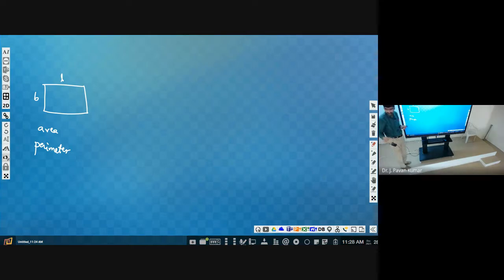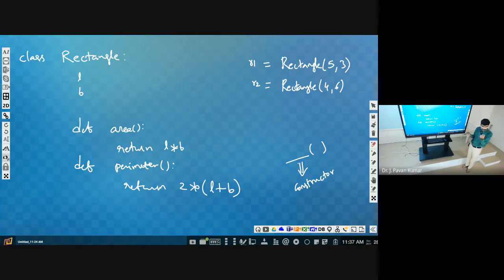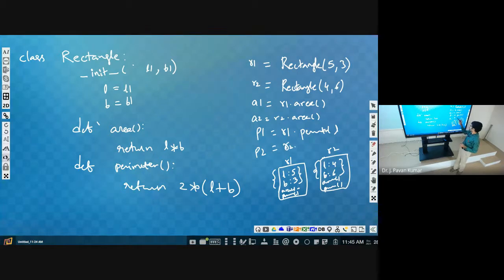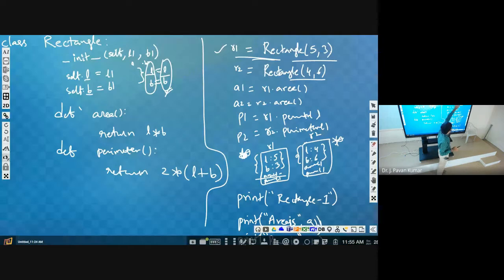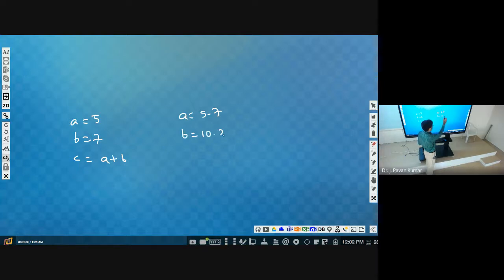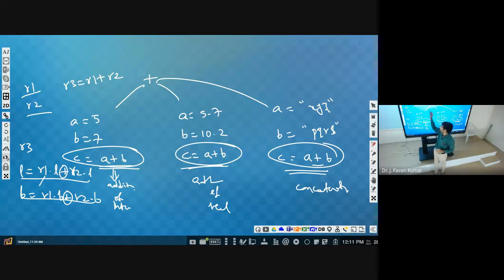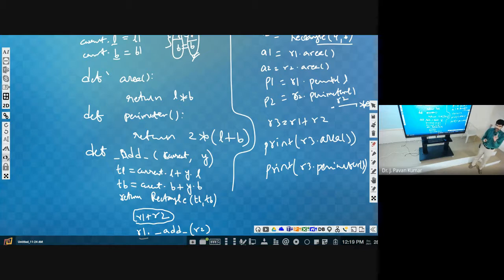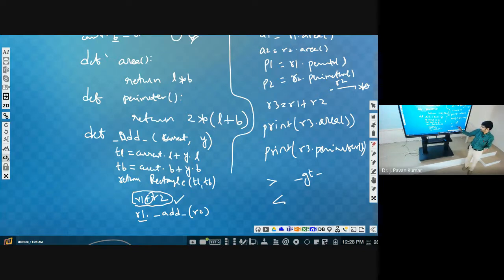Classes and Objects, Operator Overloading